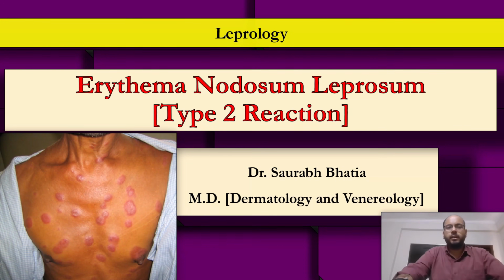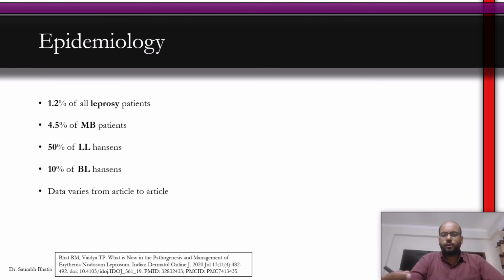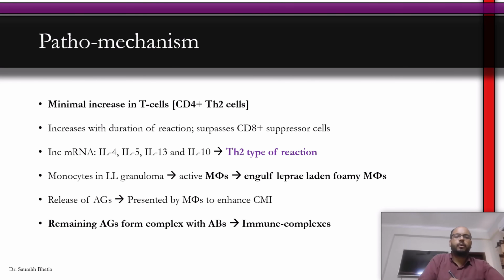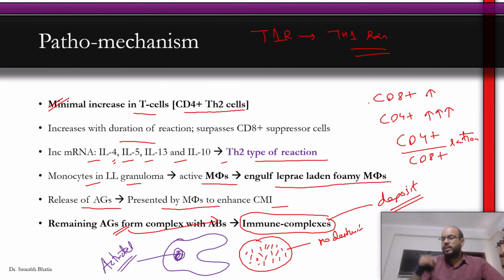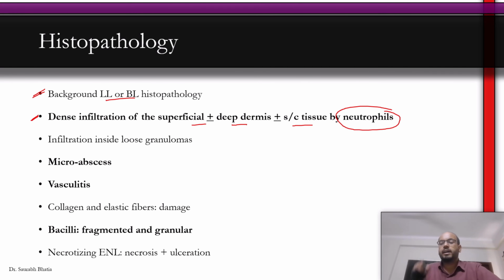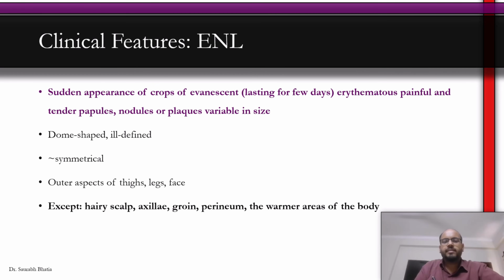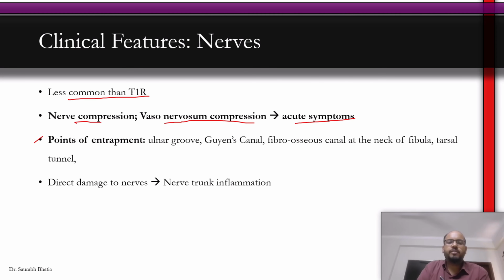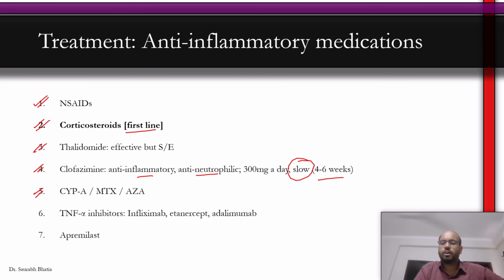Erythema Nodosum Leprosum (Type 2 Lepra Reaction): Pathology, features, and treatment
Introduction - 00:56
Epidemiology - 04:33
Risk Factors - 06:02
Pathomechanism - 08:58
Immunology of ENL - 14:08
Histopathology - 18:14
Clinical Features: Presentation - 21:27
Clinical Features - 22:13
Clinical Features: ENL - 23:23
Clinical Features: ENL: Other Features - 24:52
Clinical Features: Systemic Features - 26:43
Clinical Features: Nerves - 27:16
Clinical Features: Criteria - 28:36
Differentials - 29:27
Treatment - 30:22
Other Lectures in Leprosy - 33:09
Further Reading  - 33:44
Membership of the Channel - 34:08
End - 34:42

Further Reading:

1. Chapter 29 – Leprosy Reactions: Pathogenesis and Clinical Features. IAL Textbook of Leprosy, 2ed. Pg-416, Kar HK. Chauhan A.

2. Negera E, Walker SL, Girma S et al. Clinico-pathological features of erythema nodosum leprosum: A case-control study at ALERT hospital, Ethiopia. PLoS Negl Trop Dis. 2017 Oct 13;11(10):e0006011. doi: 10.1371/journal.pntd.0006011.

3. Bhat RM, Vaidya TP. What is New in the Pathogenesis and Management of Erythema Nodosum Leprosum. Indian Dermatol Online J. 2020 Jul 13;11(4):482-492. doi: 10.4103/idoj.IDOJ_561_19.

4. Negera E, Bobosha K, Walker SL et al. New Insight into the Pathogenesis of Erythema Nodosum Leprosum: The Role of Activated Memory T-Cells. Front Immunol. 2017 Sep 15;8:1149.

5. Kahawita IP, Lockwood DN. Towards understanding the pathology of erythema nodosum leprosum. Trans R Soc Trop Med Hyg. 2008 Apr;102(4):329-37.

6. Patel, Varniraj; Ahuja, Rhea; Arava, Sudheer K. et al. A Retrospective Study of the Histopathological Spectrum of Erythema Nodosum Leprosum. Indian Dermatology Online Journal 15(5):p 779-786, Sep–Oct 2024. DOI: 10.4103/idoj.idoj_952_23